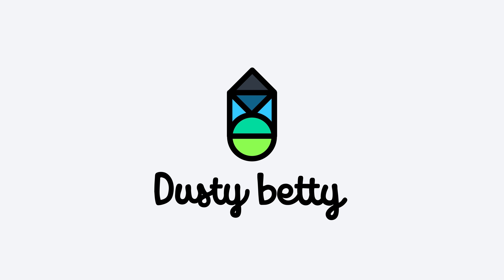New Bike - New Goal - Women's Mountain Biking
I have a goal to ride a 60 mile segment of the Black Canyon Trail all in one day. I'm not sure this one is within reach for me.

Support the Companies that support Dusty Betty!

Interested on more of the gear I use?